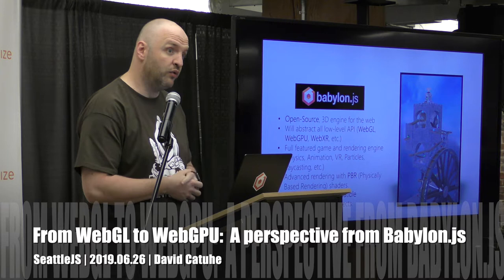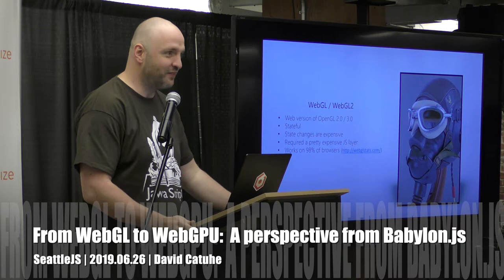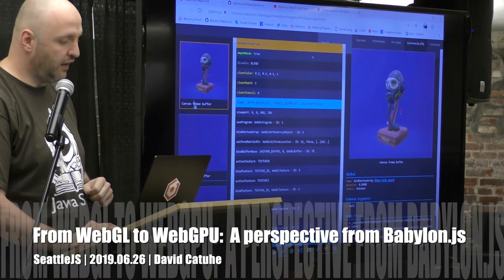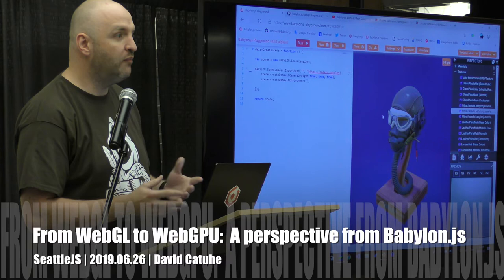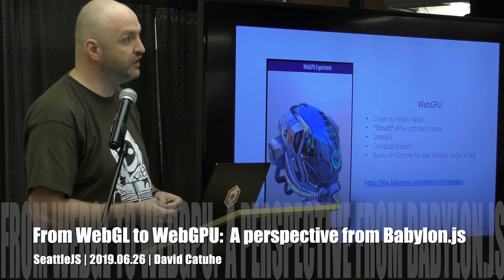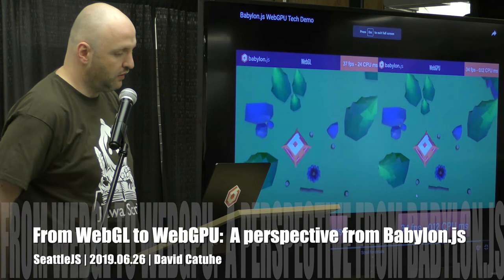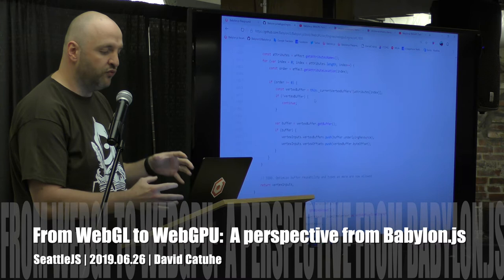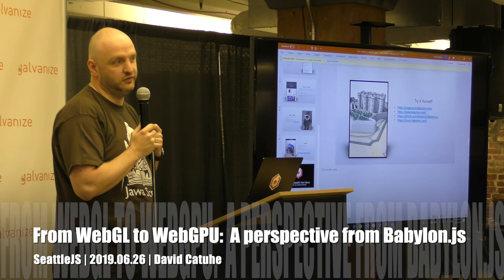From WebGL to WebGPU: A perspective from Babylon js by David Catuhe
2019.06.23 talk presented at a special W3C event hosted by SeattleJS.

From WebGL to WebGPU: a perspective from Babylon.js by David Catuhe – Microsoft Principal Software Developer Lead & Creator of @babylonjs